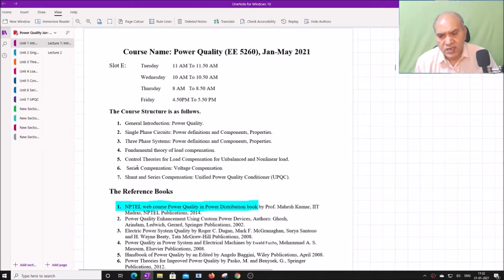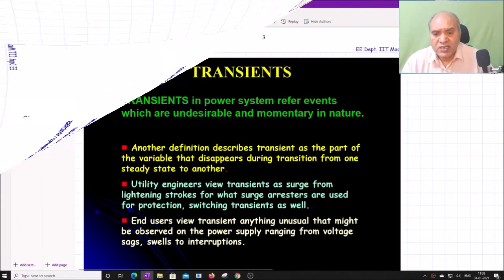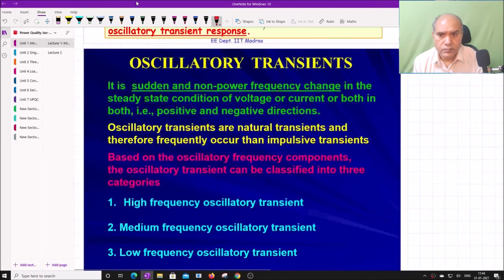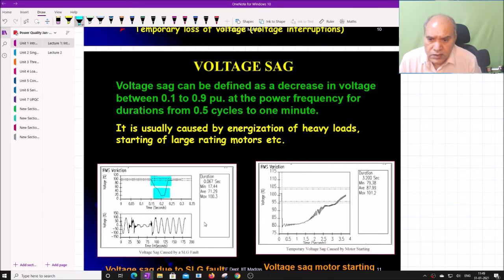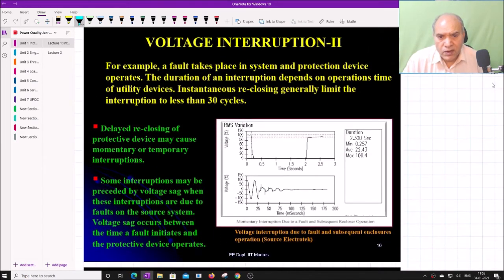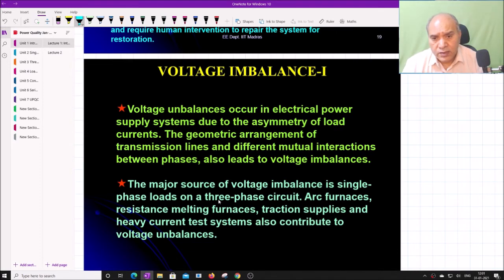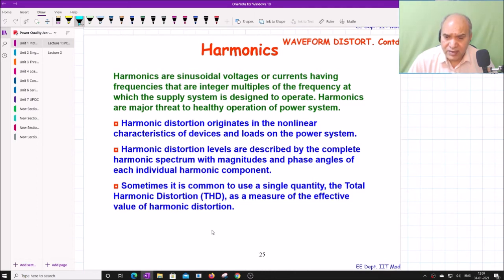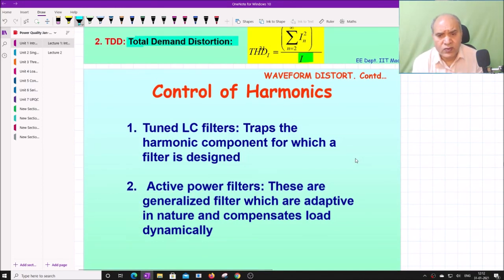Lecture 1 | Power Quality in Power Distribution System | EE Dept. IIT Madras Chennai INDIA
We are streaming the lecture series for the course Power Quality in Power Distribution System for Ph.D./M.S./M. Tech. and final year B. Tech. students at Department of Electrical Engineering, Indian Institute of Technology Madras Chennai - 600036 INDIA. Apart from the students at IIT Madras, I hope these lectures will also be useful for all other students in this area.

Happy learning...

Prof. Mahesh Kumar Department of Electrical Engineering Indian Institute of Technology Madras Chennai - 600036 INDIA.